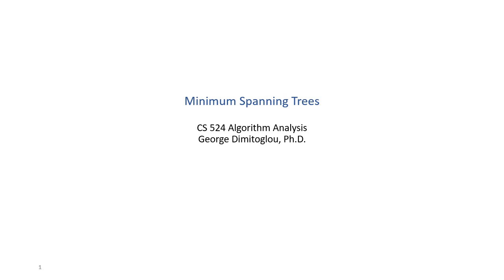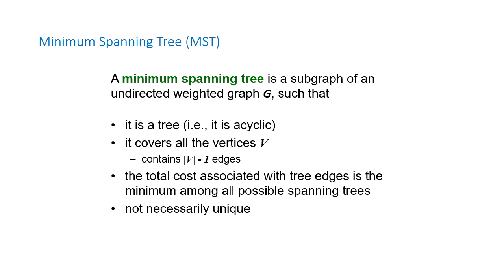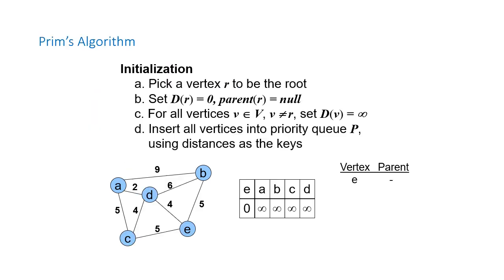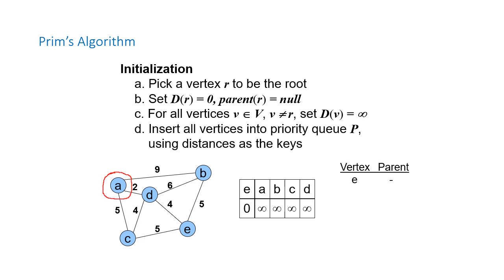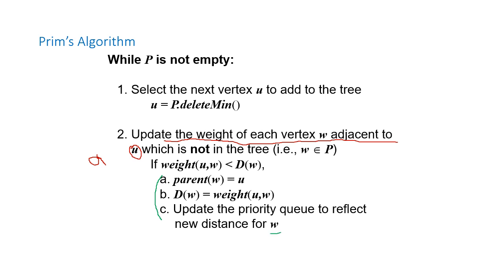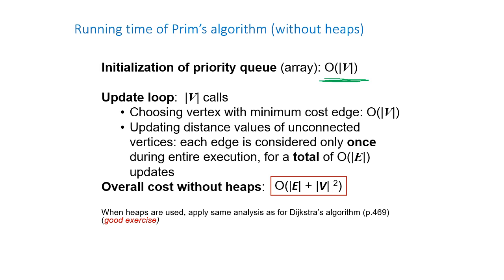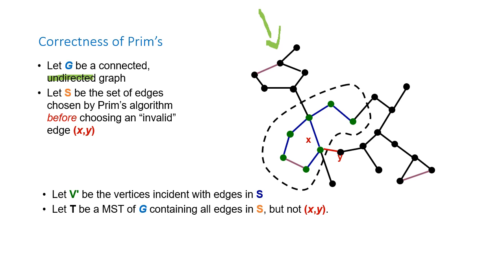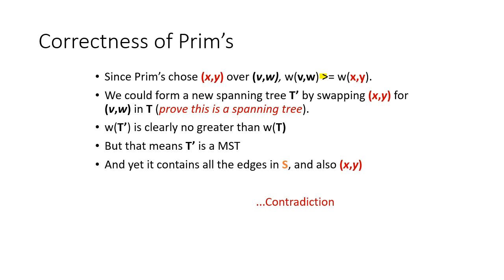Minimum Spanning Trees - Lecture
Lecture on the determination and proof of Minimum Spanning Trees (MSTs) using Prim's Algorithm.